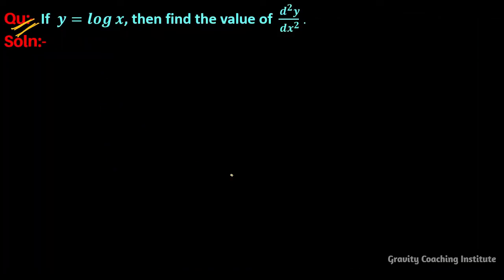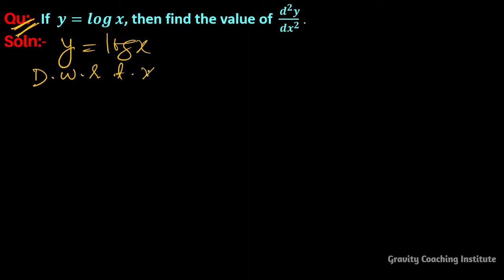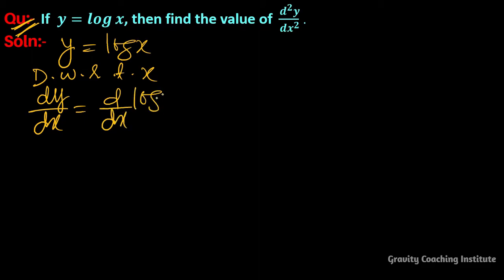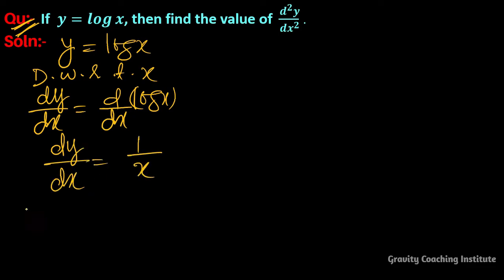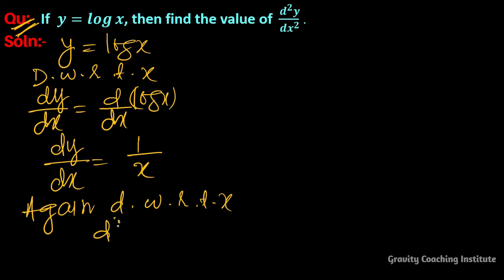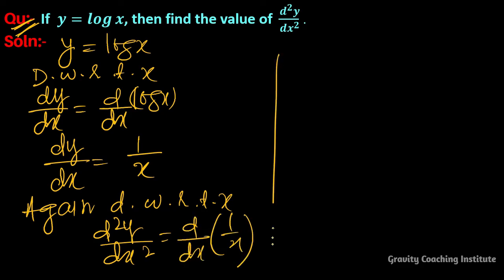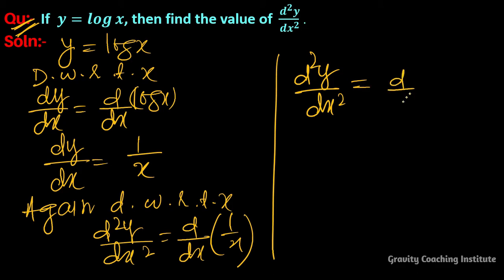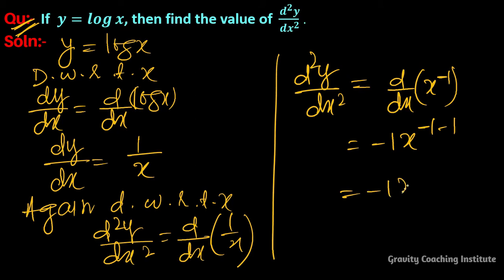Q4 | If y = log⁡x find the value of d^2y/dx^2 | Second Order Derivative | Gravity Coaching Institute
Q4: If y = log⁡x find the value of d^2y/dx^2.